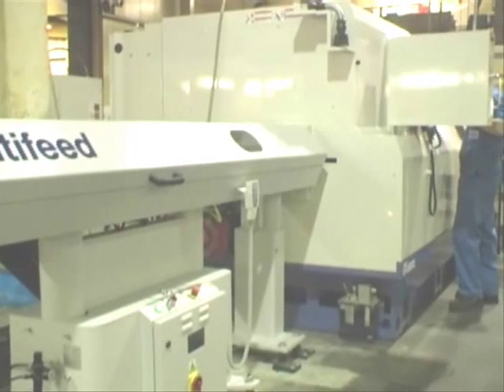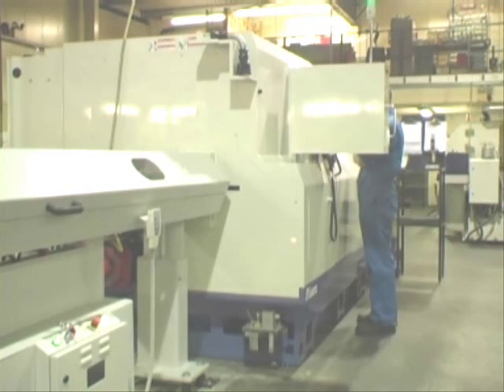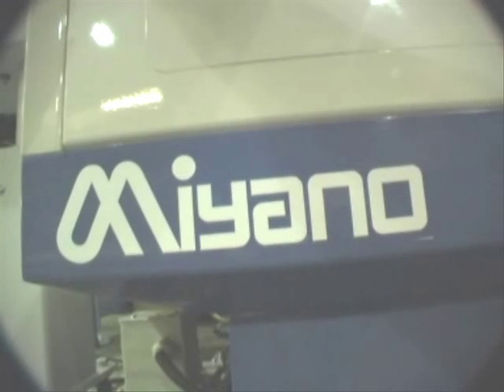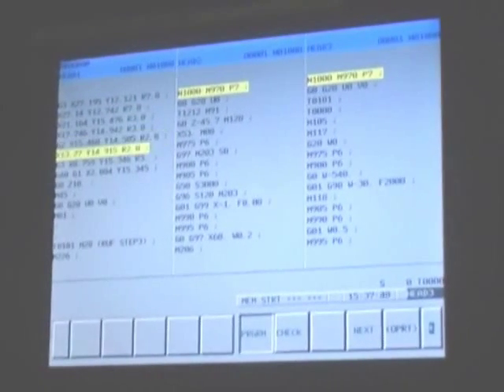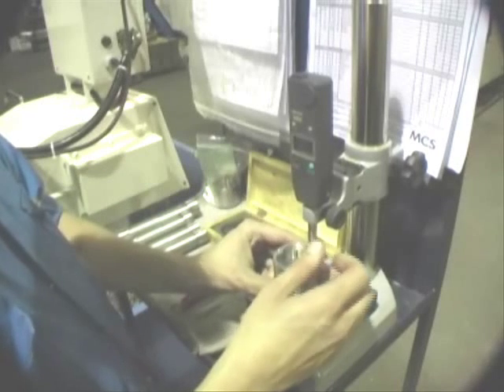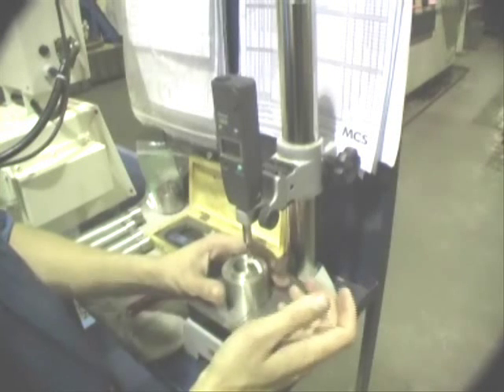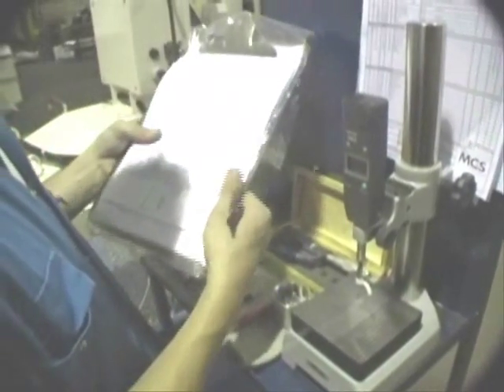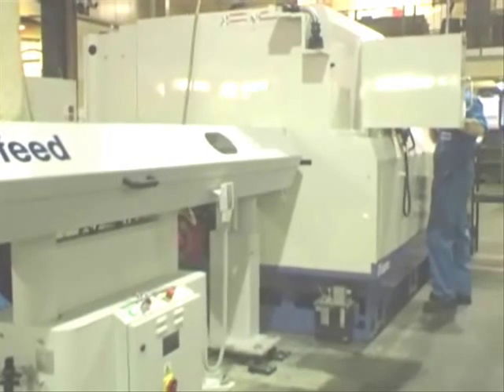Miyano ABX-64TH2 from MCS Redditch